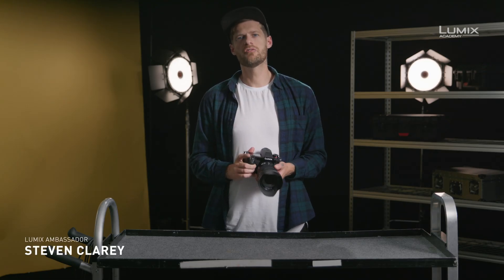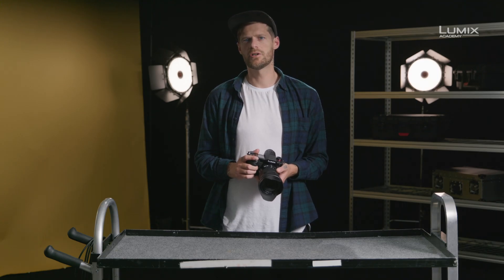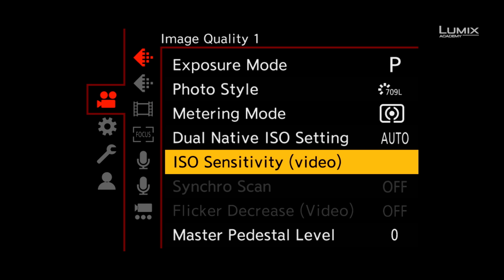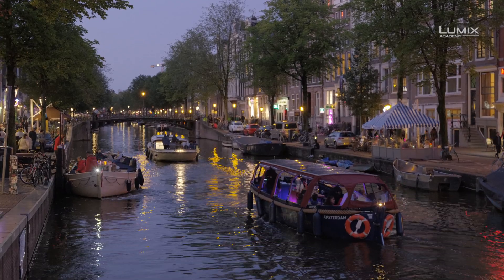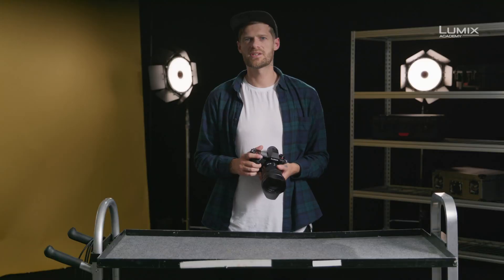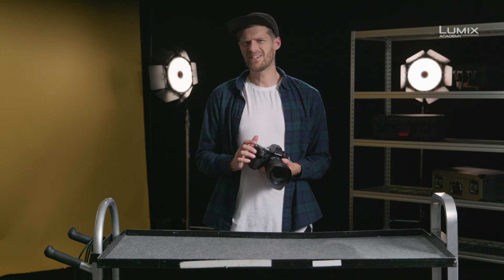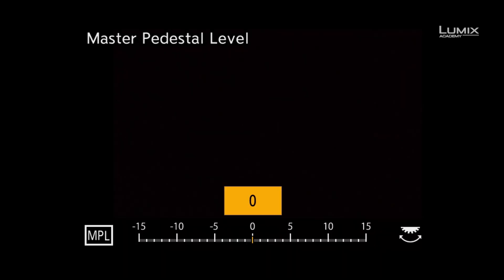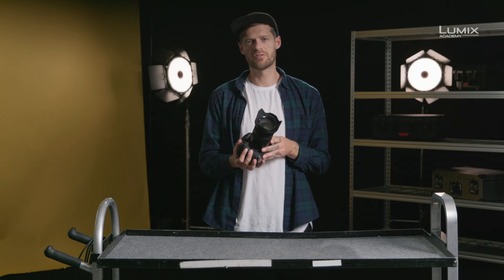Master Pedestal Control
Within the movie customisation menu of the LUMIX S1H, GH5 and GH5S, you have the option to manually set the black point of your camera. This so-called Master Pedestal control either lifts the shadows or make them even darker and is of great use, when either needing to sync the look in a multi-cam-set up or having to monitor live broadcast with no change to adapt the look in post.
Models with Master Pedestal Control: LUMIX GH5, LUMIX GH5S, LUMIX S1H